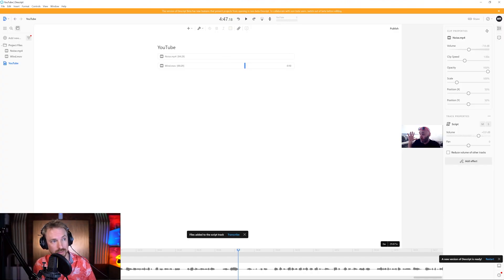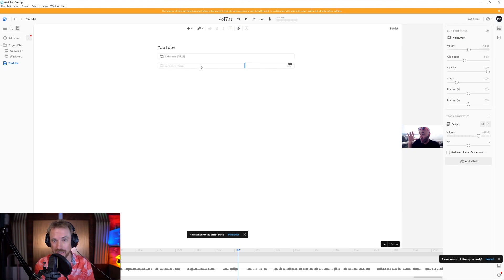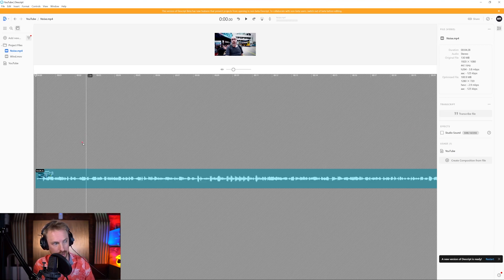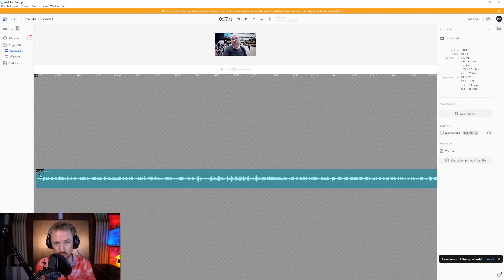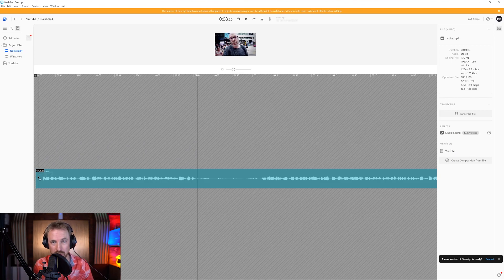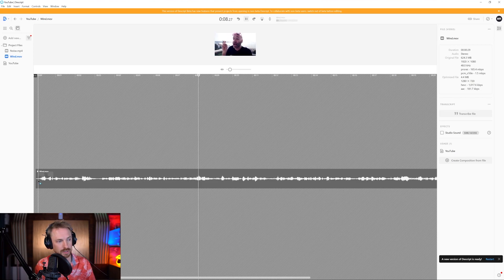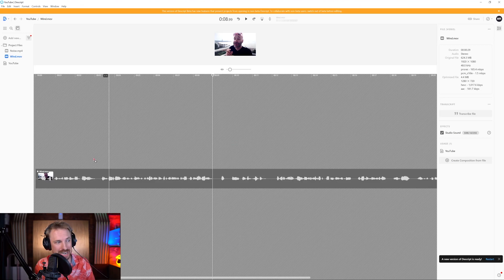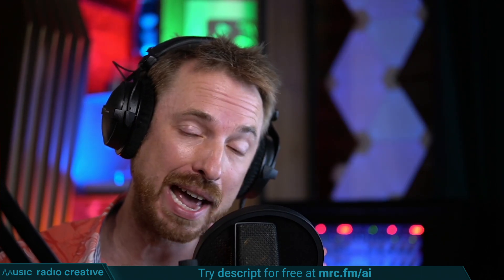How To Improve Sound Quality On YouTube Videos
Simple one click tool to help you reduce background noises on your YouTube videos. Street noise, wind noise and more - all gone in seconds!

0:00 Tutorial Start
0:08 Getting started
0:25 Working with sample audio
1:01 Remove background noise
1:37 Remove wind rumble
2:08 Wrap up